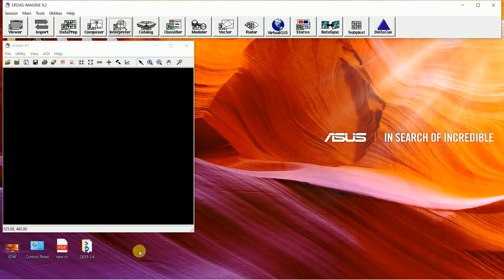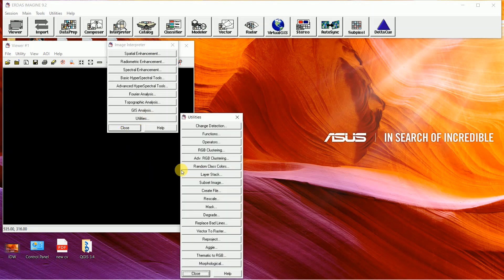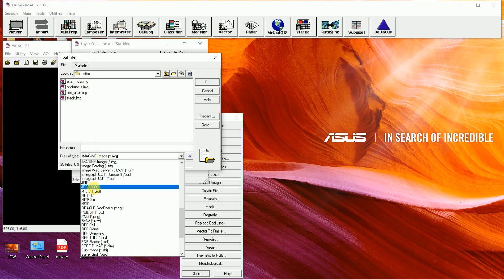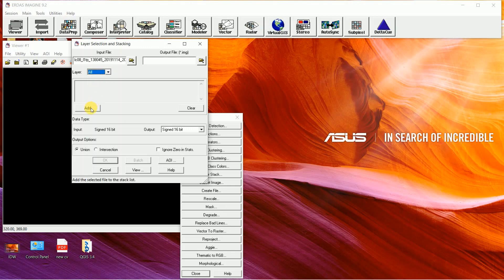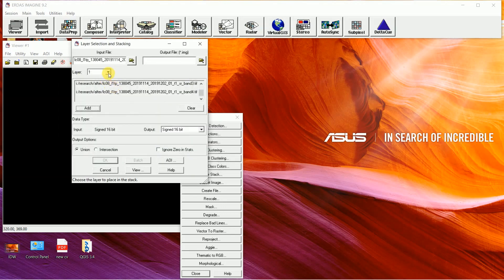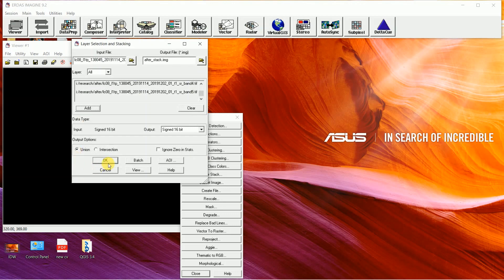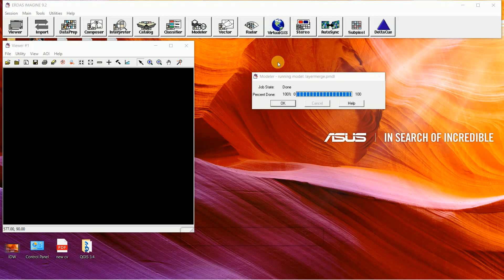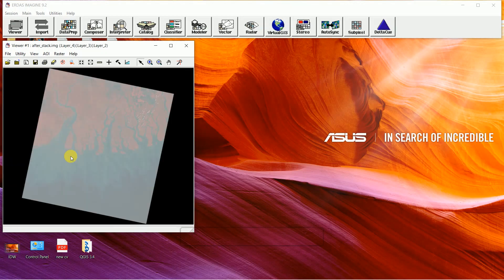LAYER STACK ON ERDAS IMAGINE